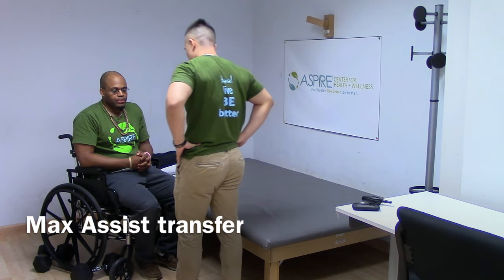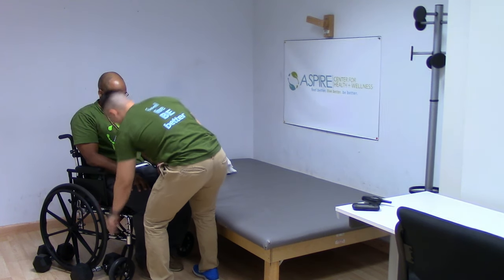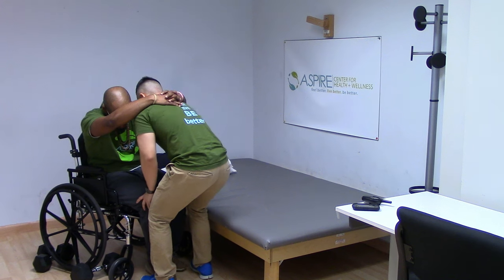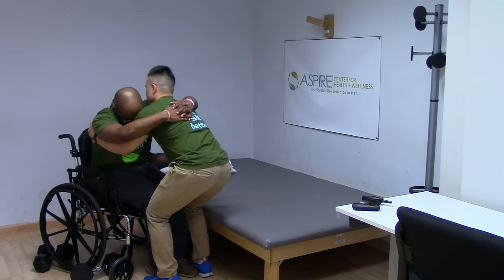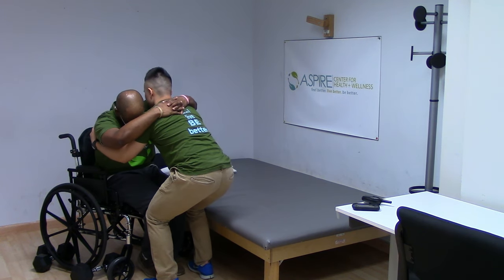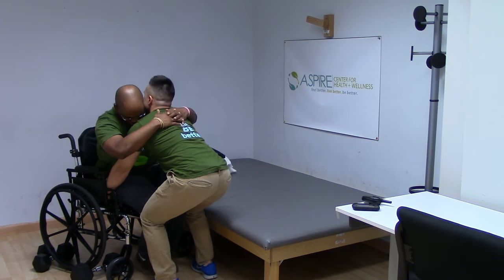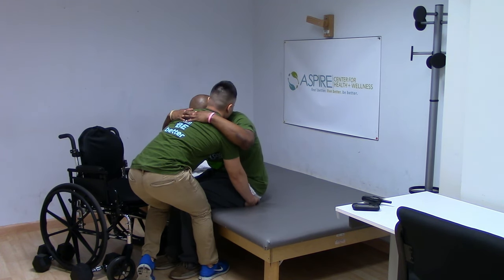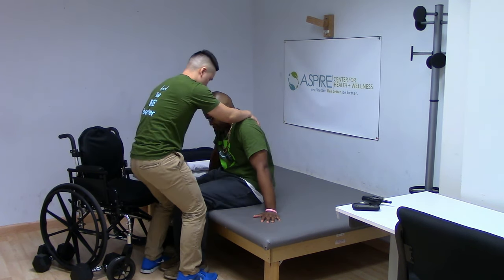Max Assist transfer